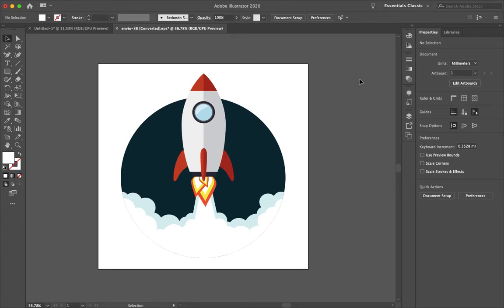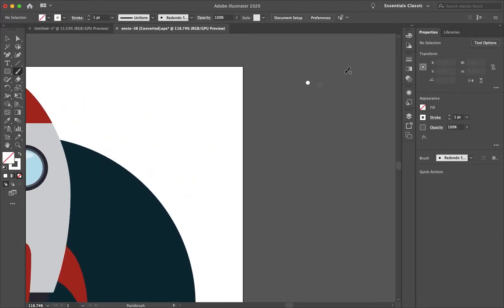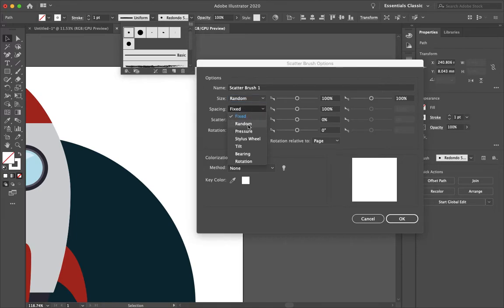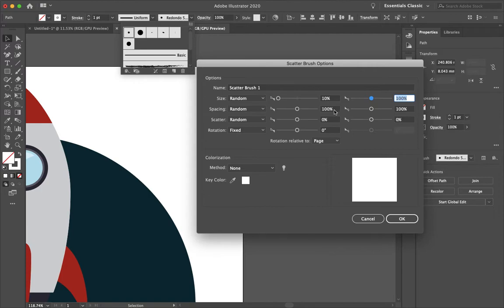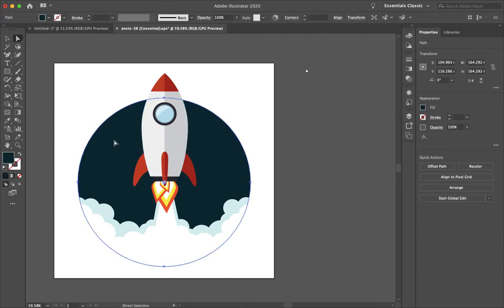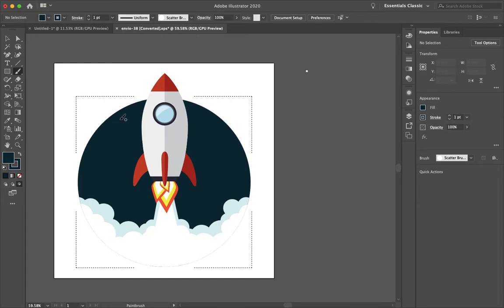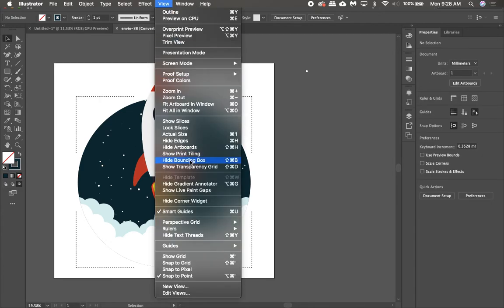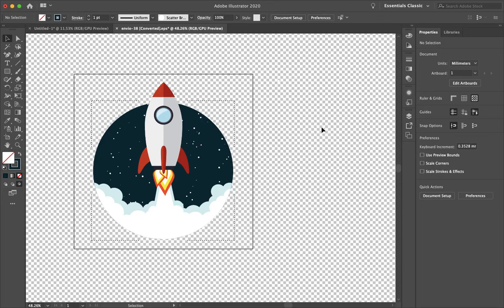Draw Inside Shape in Illustrator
A quick and easy way to draw inside a shape in Adobe Illustrator.

Illustration by Eva Cornejo